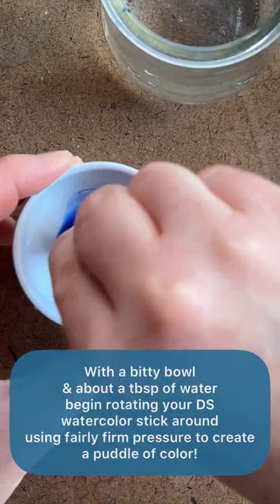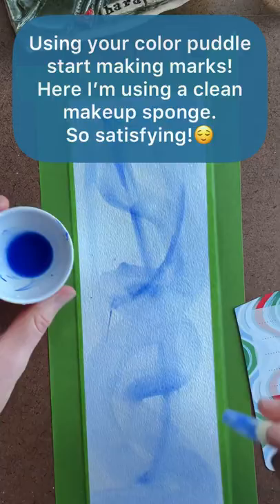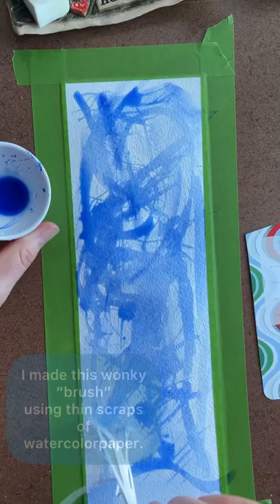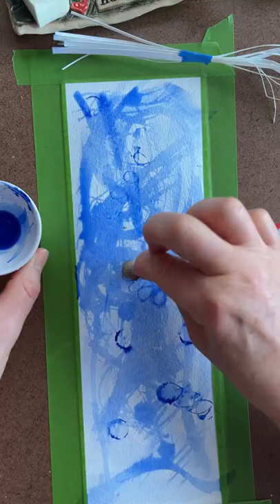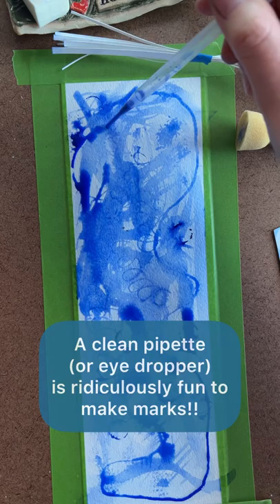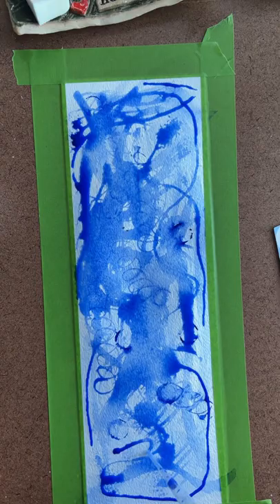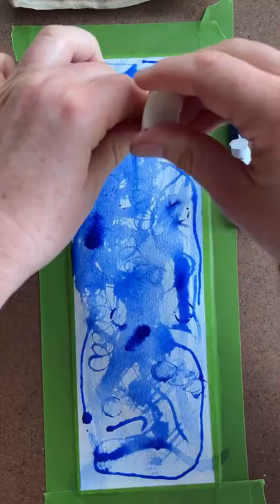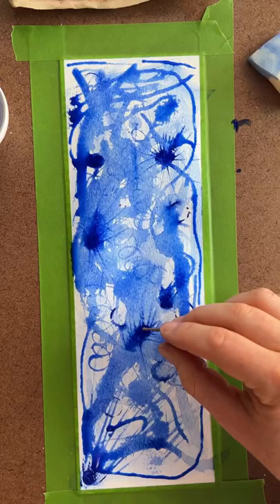How To Make Fabulous Marks With Daniel Smith Watercolor Sticks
I am very new to Daniel Smith Watercolor Sticks, but through this bit of mark making play I learned LOADS about how they work! Be sure to switch your sounds on (or pop in your ear buds) to hear my artist's thoughts as I talk you through my mark making practice.
To make a puddle of beautiful color like I did simply "grind" the stick in a about a tablespoon of water within a small bowl (the one I'm using I found at TJ Maxx in the cooking section).
What you do with that puddle of paint is entirely up to you! I painted with it on a piece of artist grade watercolor paper with the following: a makeup sponge, a pipette, a "brush" I made from 140lb hot press watercolor paper scraps, an acorn cap (I call them hats, but I'm sure that isn't the proper term), and a stippling sponge brush (but I ditched that tool pretty quick as I wasn't thrilled with the marks it was making).
Have you ever tried Daniel Smith Watercolor Sticks? Or have you ever painting with any of these "weird" mark making tools?

Daniel Smith Watercolor Sticks

🌈Need a thoughtful & unique gift? Shop my coloring books and colorable cards, bookmarks, & gift tags

📚Can’t afford USPS shipping? My unique & inspirational coloring books on Amazon:
Feminism Is For Everyone
Doodled Blooms

Should you decide to bring home an art tool I’m talking about and purchase it through the links found here, a few pennies of that purchase are distributed to me. Thanks, in advance, to anyone who supports my art in this way; I really appreciate it!